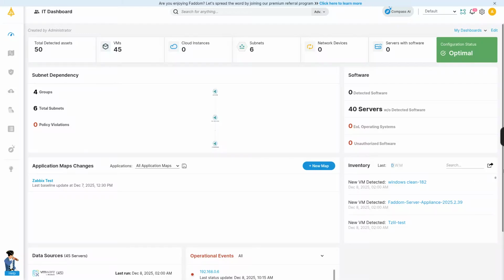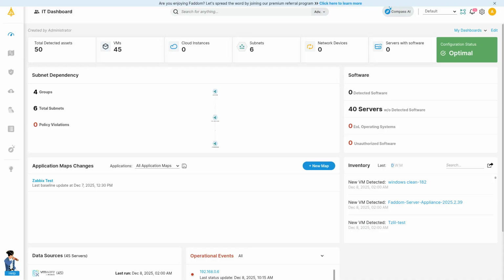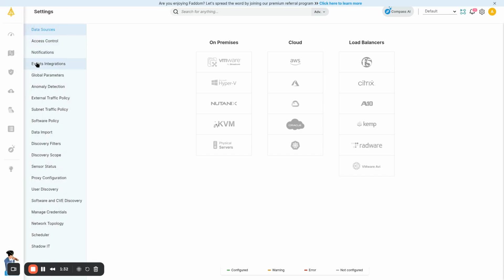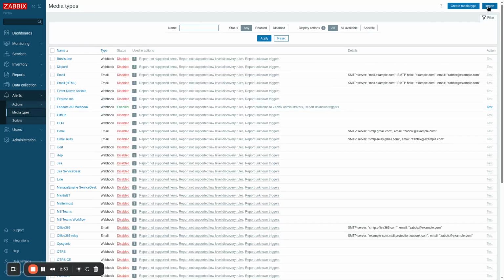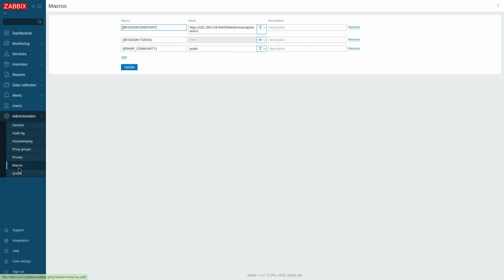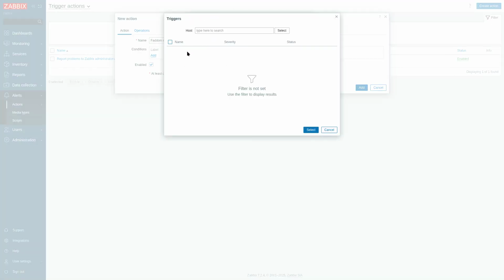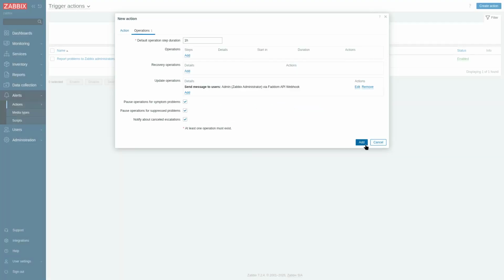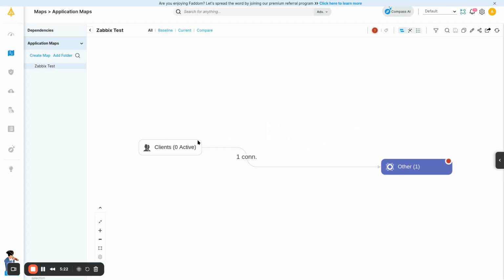🔔 How to Populate Zabbix Events to Faddom | Faddom Academy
Learn how to populate *Zabbix alerts and events directly into Faddom* using the new integration framework. This capability provides additional context for monitoring data, helping teams analyze events alongside application dependencies and infrastructure visibility.